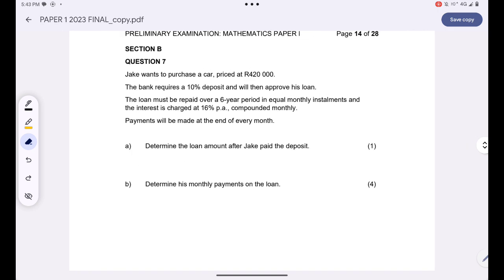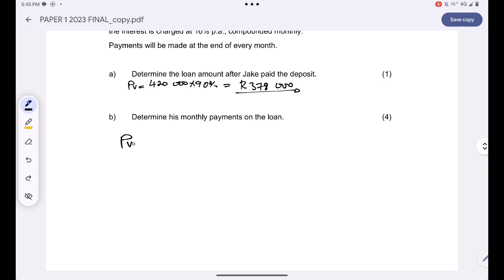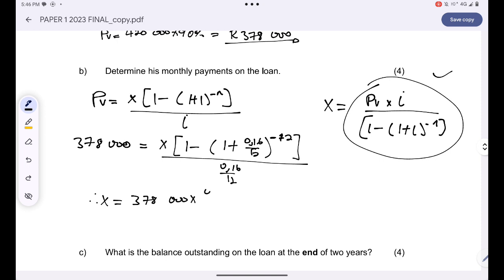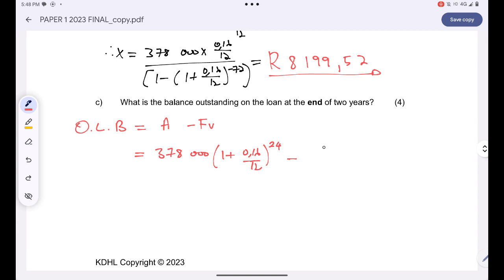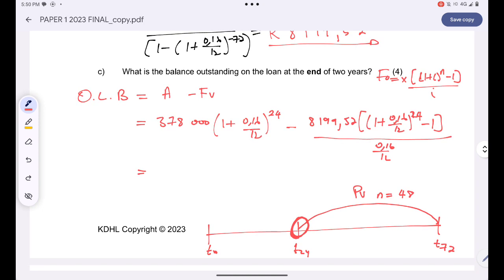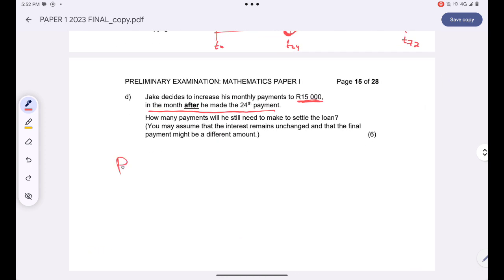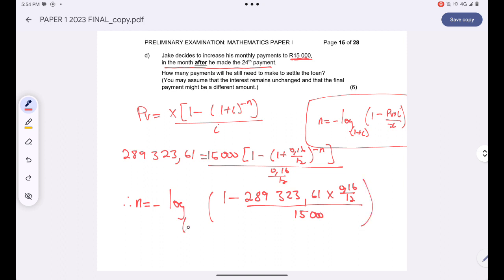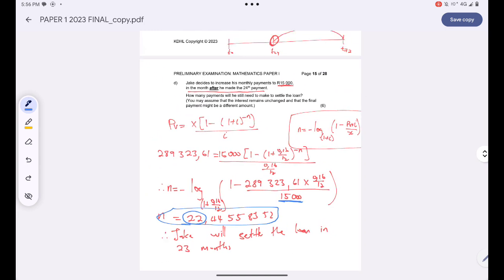GRADE 12 | KING DAVID SCHOOL | IEB | MATHS P1 | PRELIMINARY EXAM | QUESTION 7.